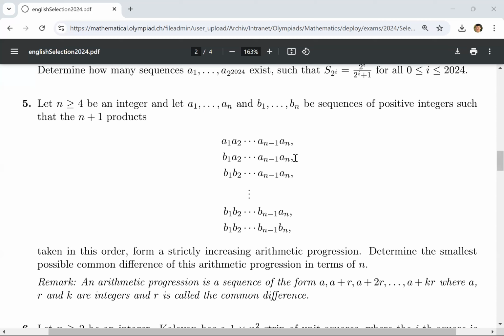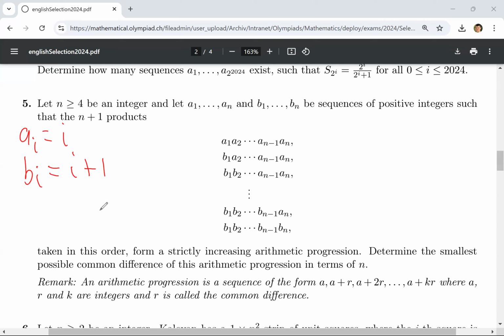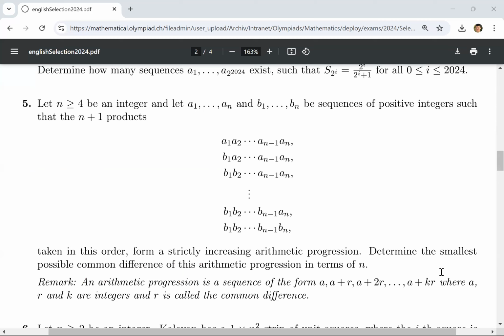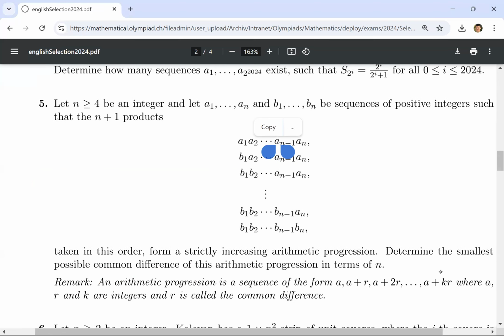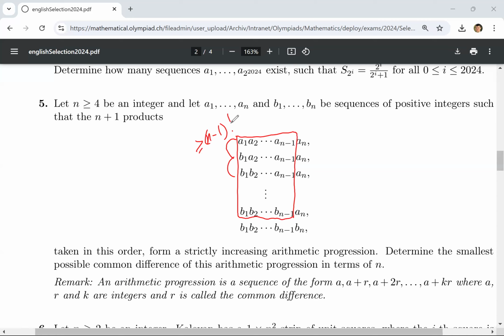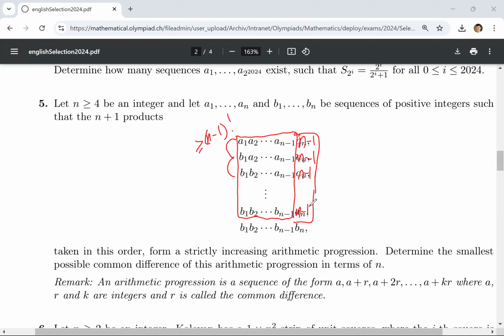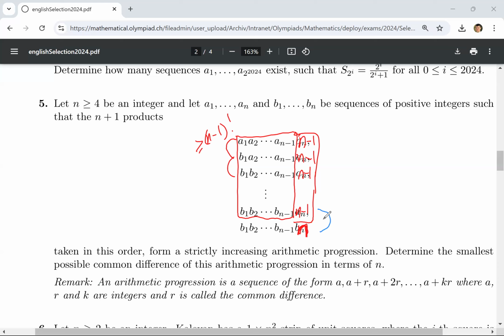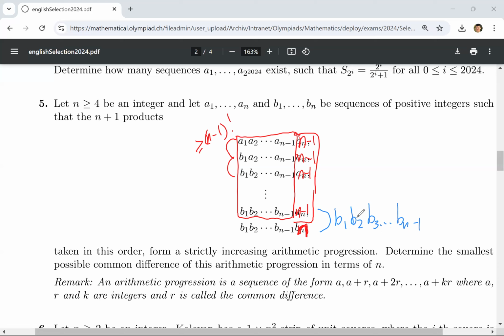General solution to same problem (2024 Swiss TST Q5)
Mathematical Induction
Proof
Arithmetic progressions of positive integers
common difference
IMO team selection test for Switzerland Q5

2023 IMO shortlist N4

Australian TST test 2 q2